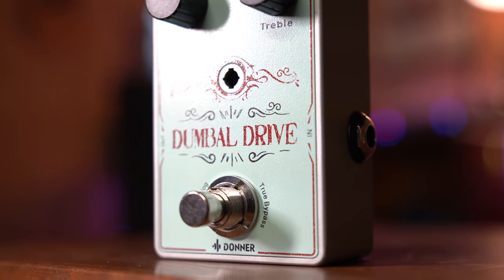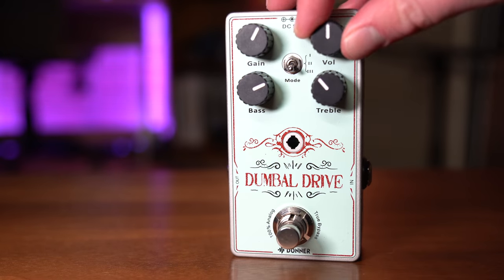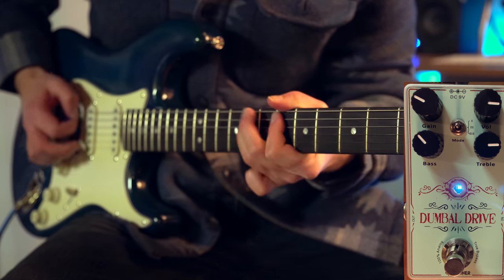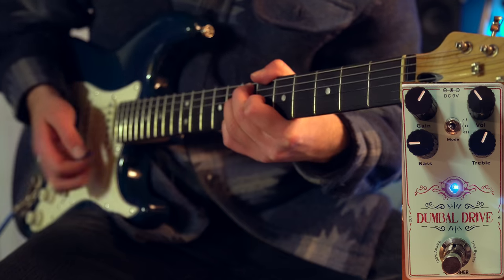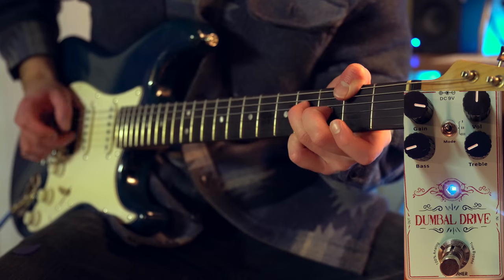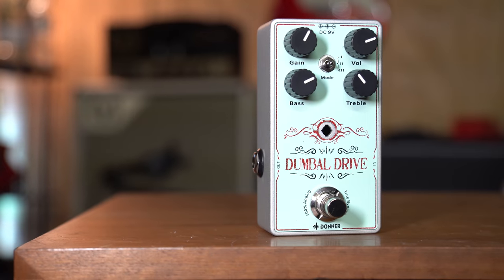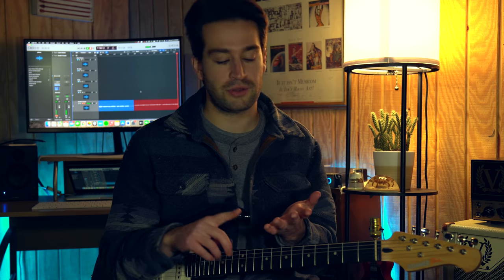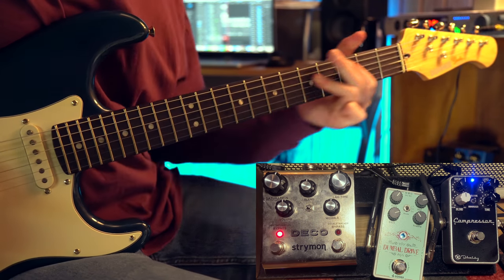The Cheapest Way to Get the Dumble Sound? The Dumbal Drive Pedal Demo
The Dumble Amp is ICONIC, and it sounds incredible. But it's tough getting this unique sound & tone unless you're rich... that is until this Donner Dumbal Drive Guitar Pedal came along!

~~ Time Codes ~~
0:00 - Intro Blues Tone Playing
0:34 - Dumbal Pedal Intro
1:47 - Specs & Knobs (What They Do)
2:11 - Demo (Recommended Settings)
4:53 - What is the Dumble Sound? (How to get it with this pedal)
6:05 - Demo 2 (MY Favorite Tones & Settings)
7:22 - Is it Worth Buying?
7:46 - Does it work well with other Pedals? (Demo)
8:17 - Final Thoughts & Outro Playing